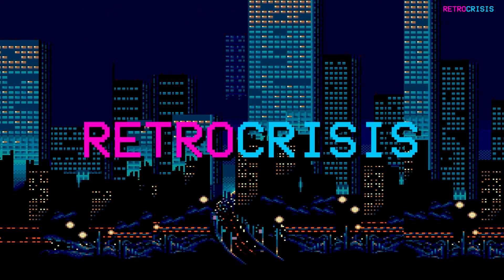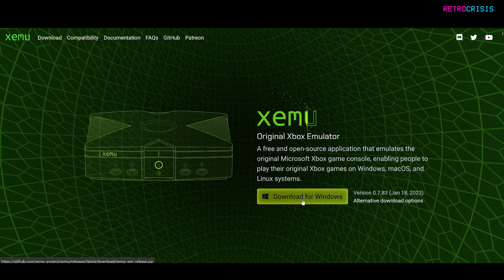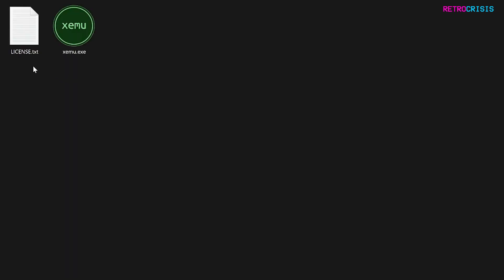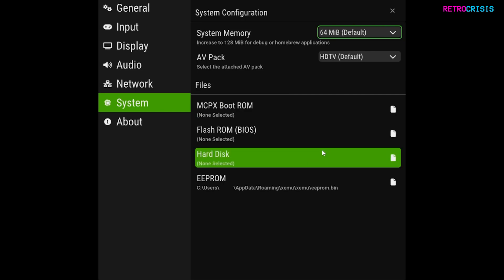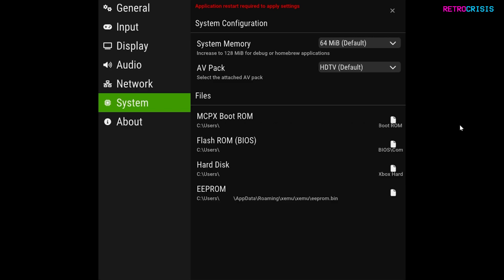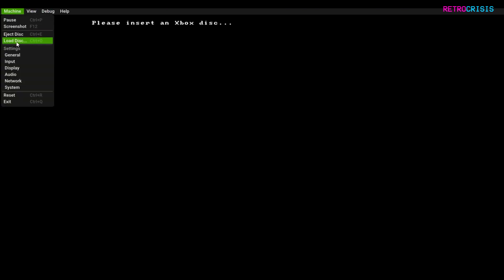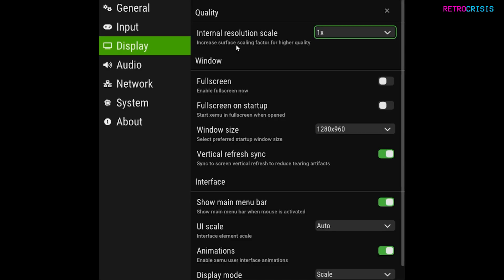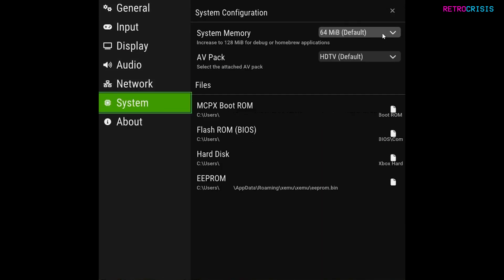XEMU 4K - Xbox Emulator - Beginners Guide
Xemu: Original Xbox Emulator. A free and open-source application that emulates the original Microsoft Xbox game console, enabling people to play their original Xbox games on Windows, macOS, and Linux systems.

0:00 - Xbox Xemu Introduction
0:07 - Xemu Xbox Emulator Installation Guide
0:58 - Xemu Xbox Emulator Configuration Guide
3:07 - Xbox 240p vs Xemu 4K Resolution